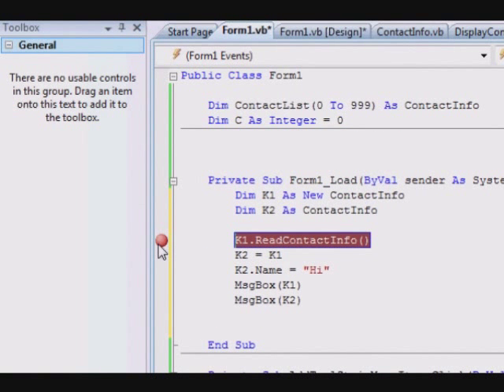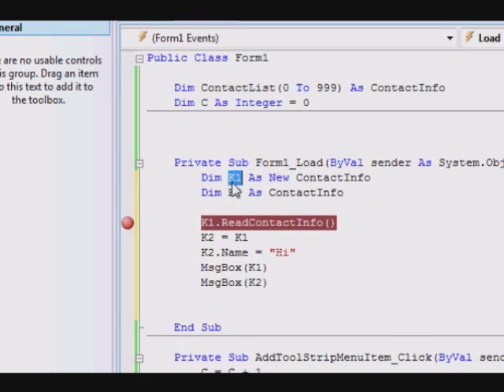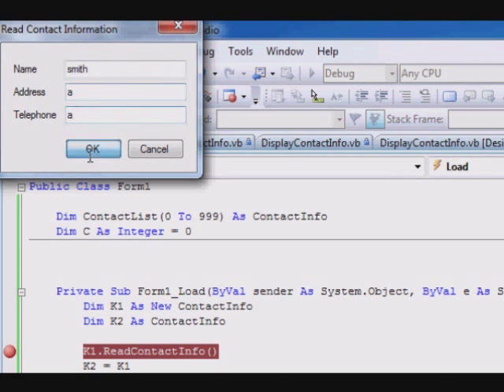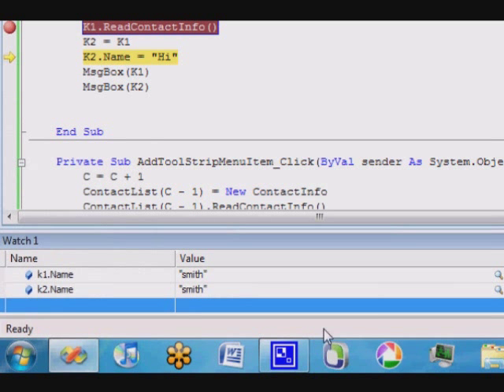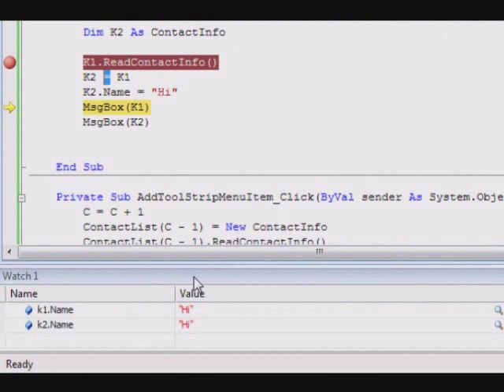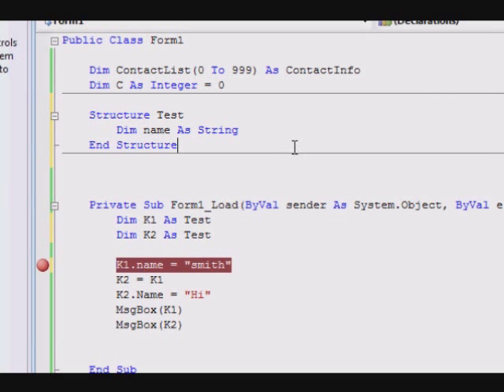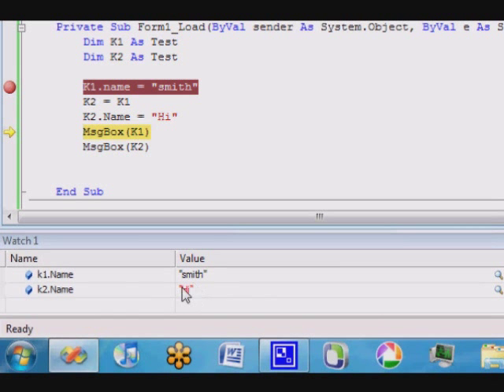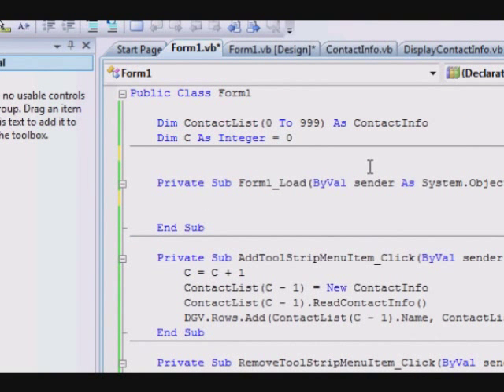VB.NET Tutorial 17 - Part 6: Classes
you can find the full length video & download the source file & the tutorial in PDF format.